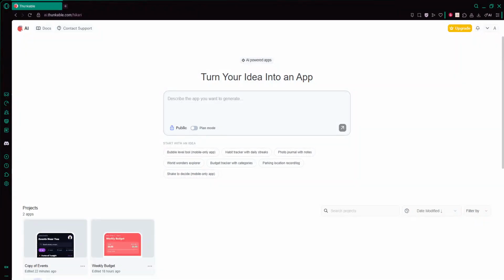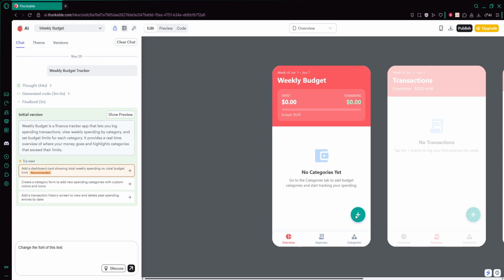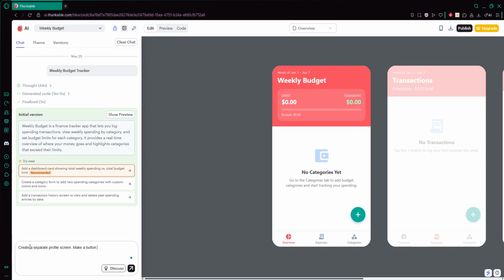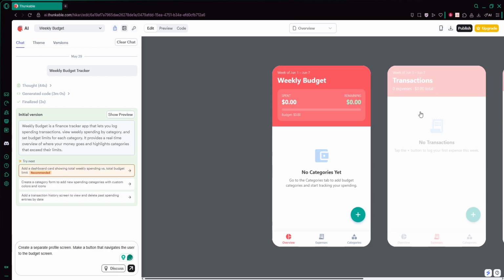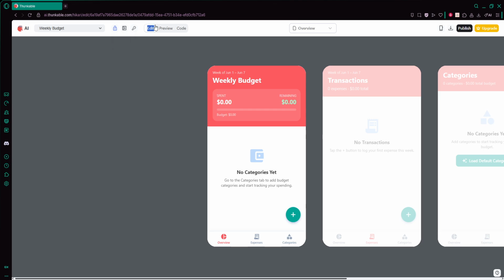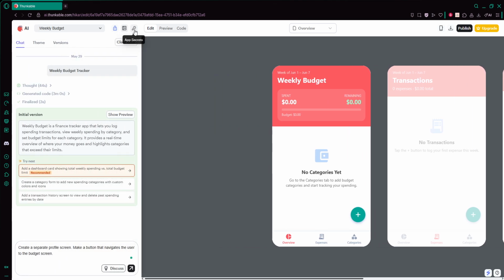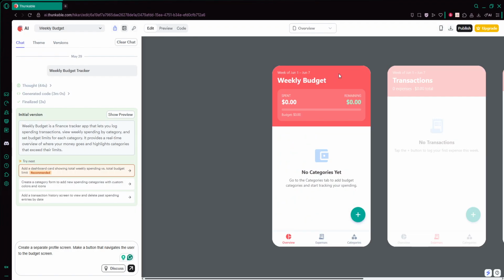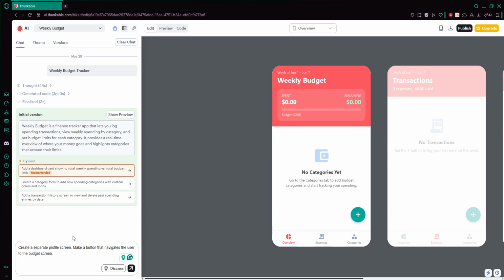How To Navigate Between Screens Using Thunkable (Step-By-Step)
Learn exactly how to move from one screen to another in your mobile app. This tutorial covers the essential blocks needed to build a functional navigation system in Thunkable.

In this video, you will learn:
- How to set up multiple screens in your project
- Using the button click event to trigger navigation
- Finding the 'Navigate to' block in the blocks editor
- Best practices for smooth screen transitions